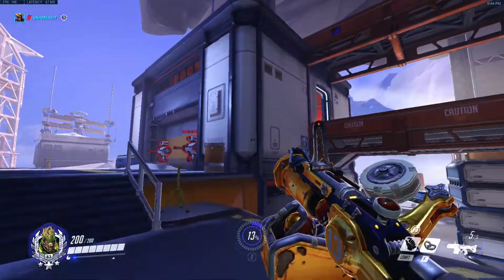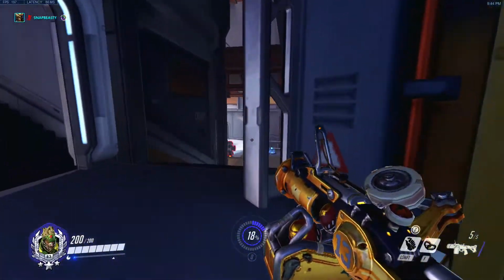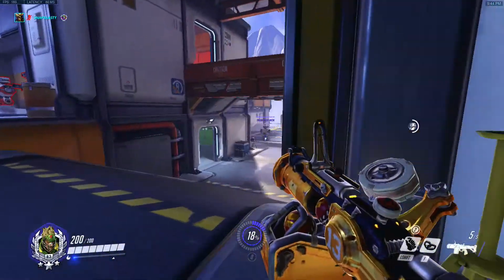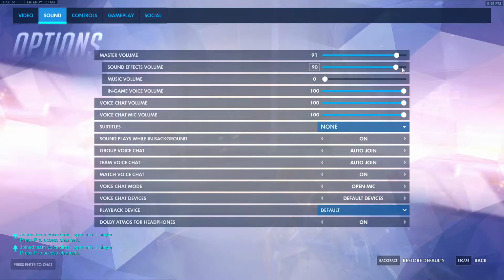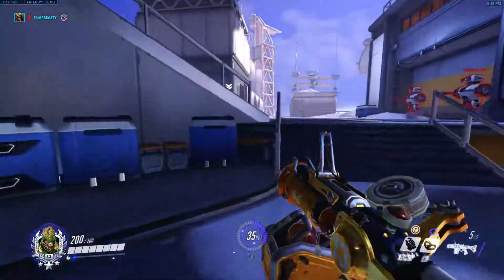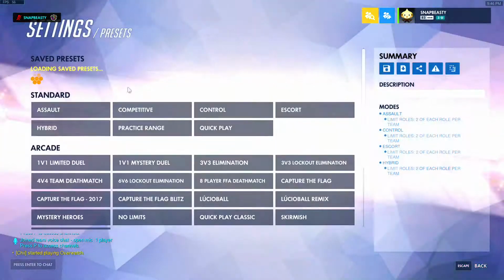Junkrat Guide #1!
Sup, guys?  This video was a blast to make, I hope you all can take a thing or two from it and apply it to your own gameplay. :D